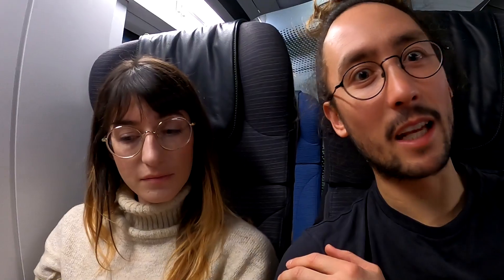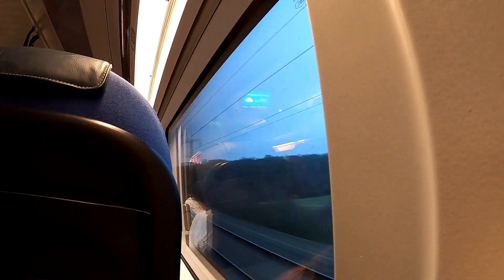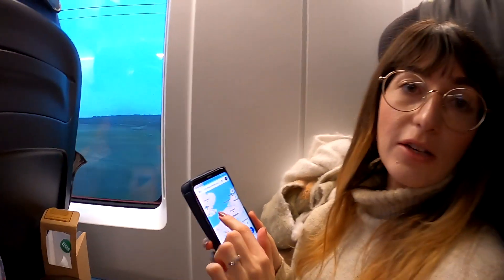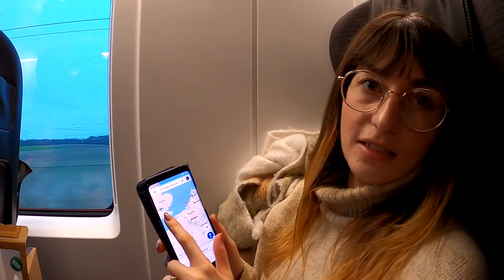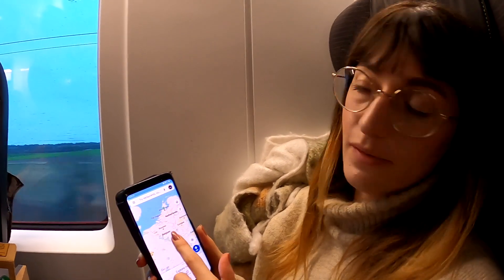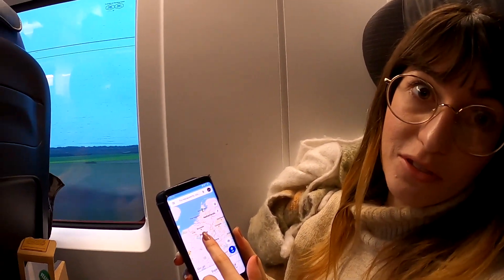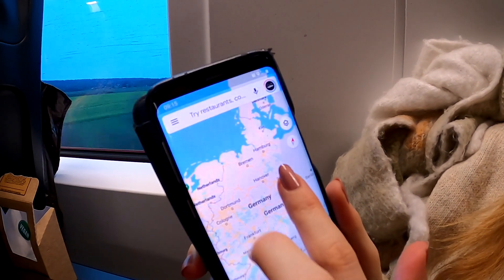EUROSTAR TRAVEL | London St Pancras - Brussels | Full Review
The first stage of our overland travel was London - Berlin via 3 trains. However, our first transfer was London - Brussels using Eurostar, a service we had never used before! We were super impressed and hope to use this service more often when exploring between the U.K and Europe.